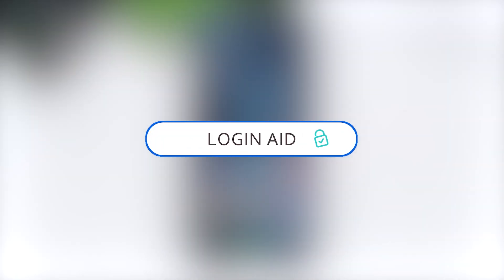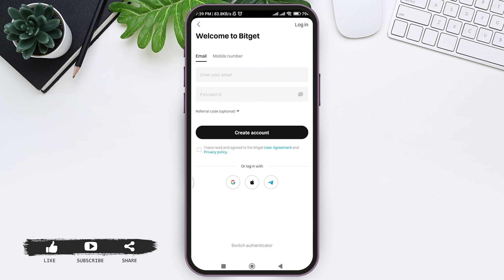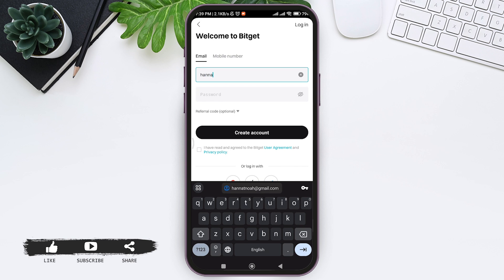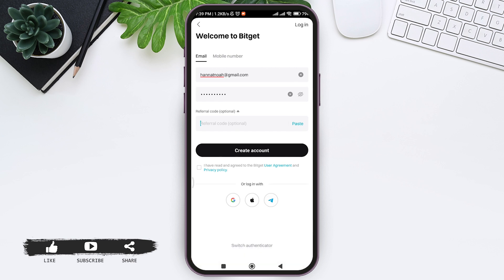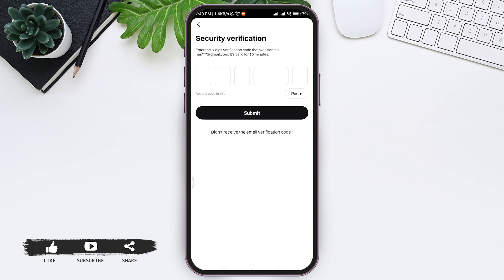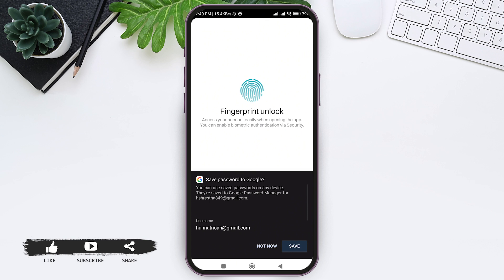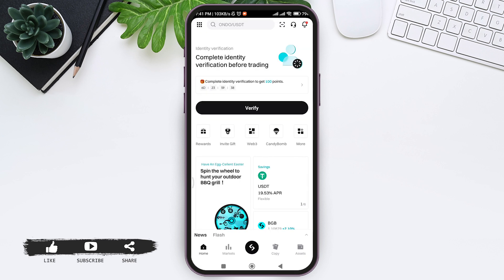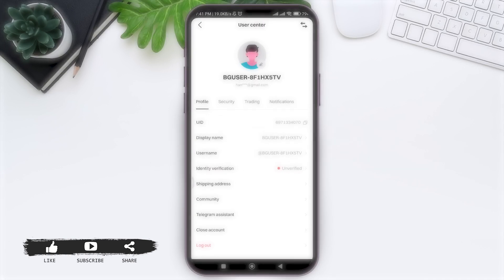How To Create Bitget Account 2024 | Bitget Account Sign Up/Registration Tutorial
Learn how to create a Bitget account with this step-by-step tutorial. Bitget is a cryptocurrency trading platform that allows users to trade various digital assets. This guide will show you how to easily set up your Bitget account, verify your identity, and start trading cryptocurrencies.